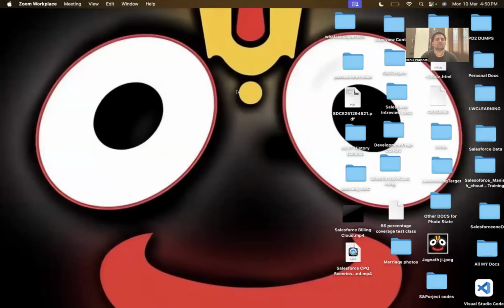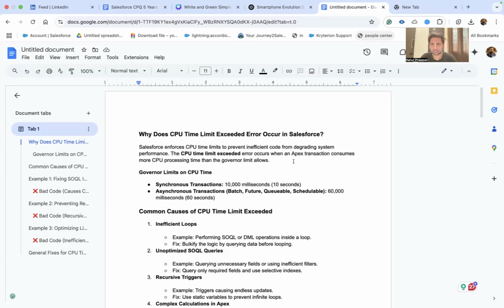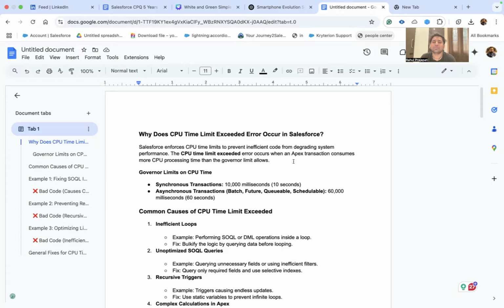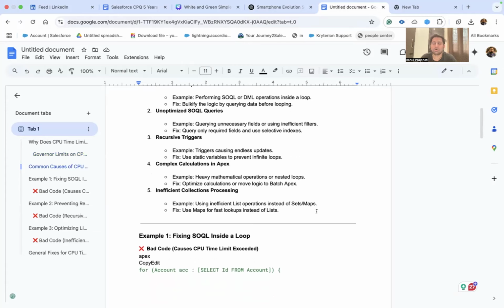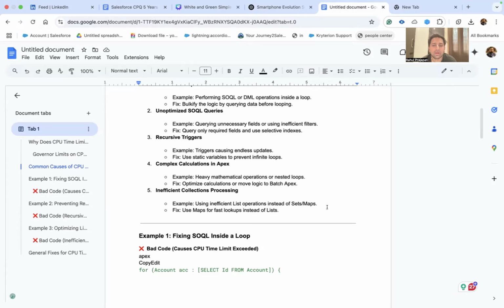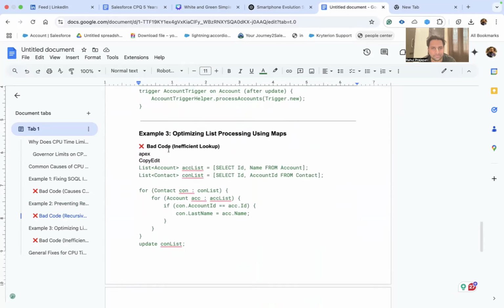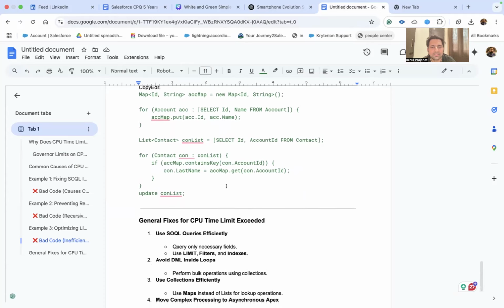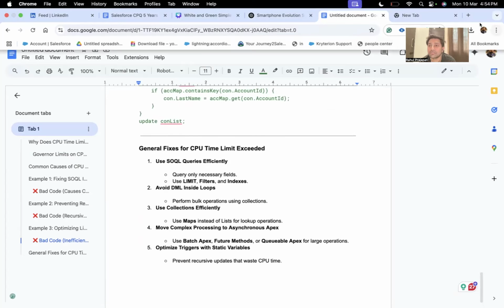Salesforce CPU time Limit Exceed Error Interview Questiosn & Answer